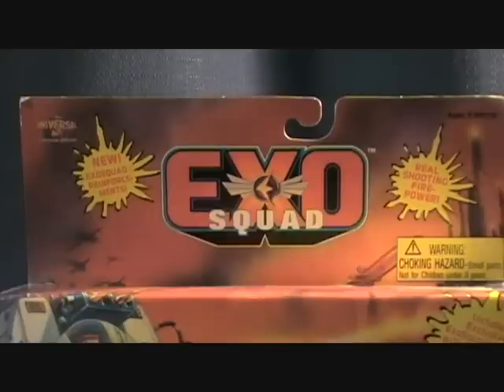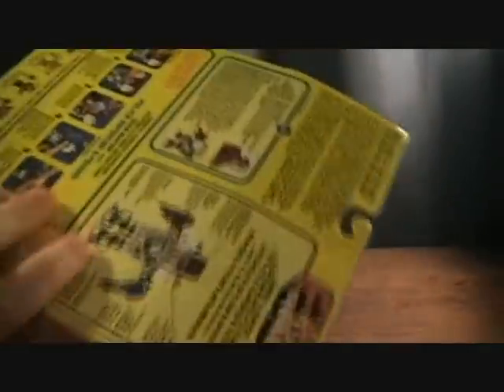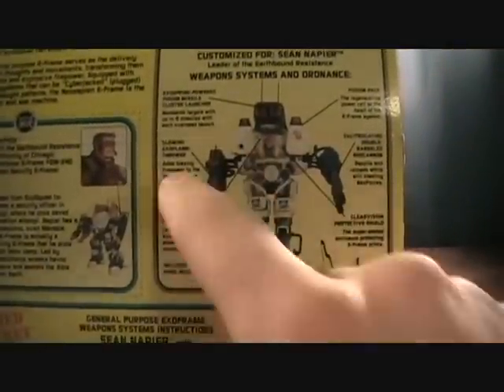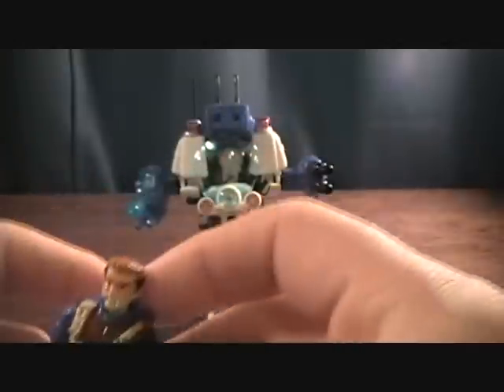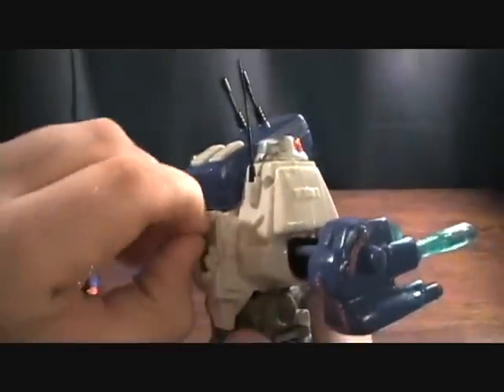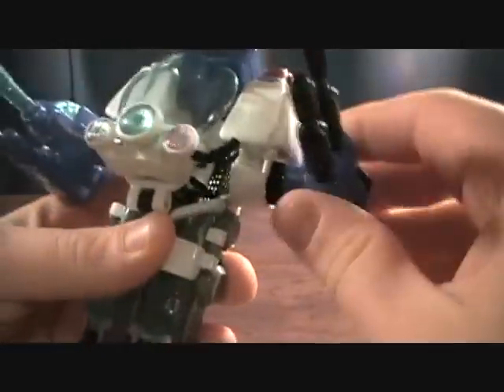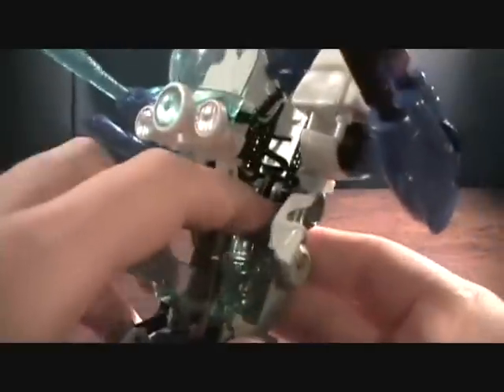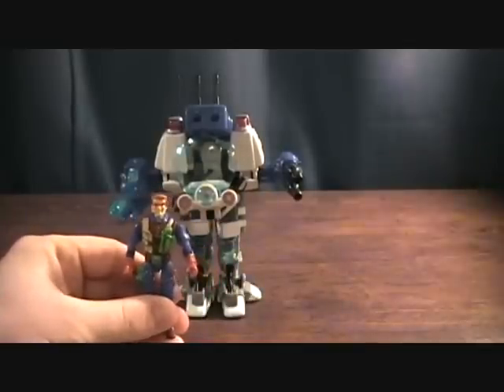Exo Squad Sean Napier with Police Enforcer E-frame review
This is the Exo Squad Sean Napier With Police Enforcer E-frame made by Playmates in 1995.